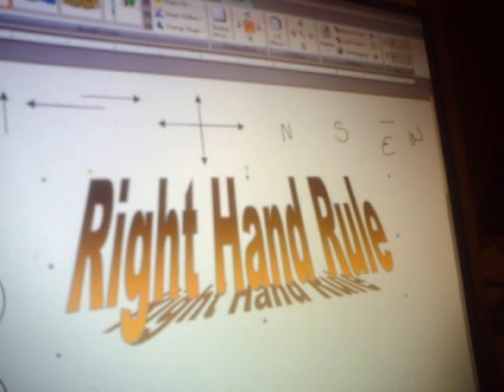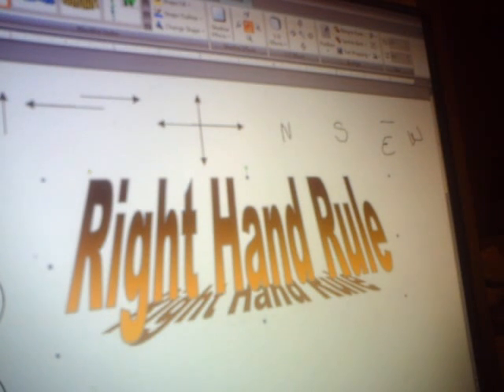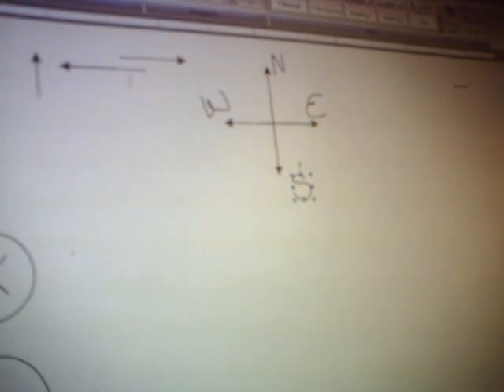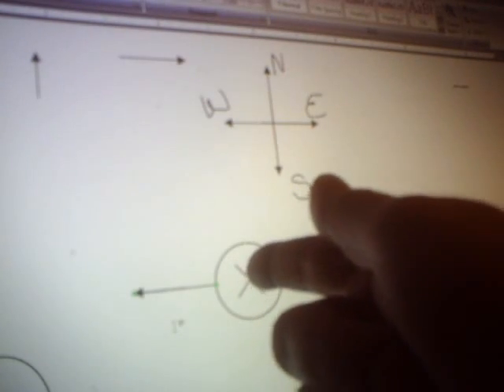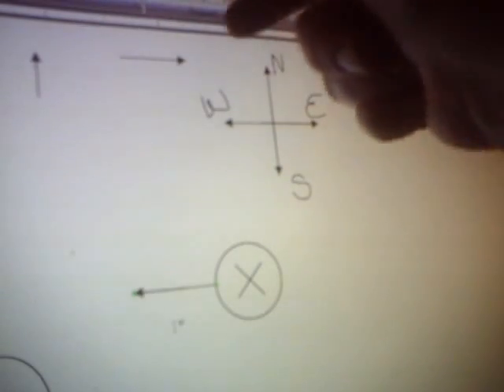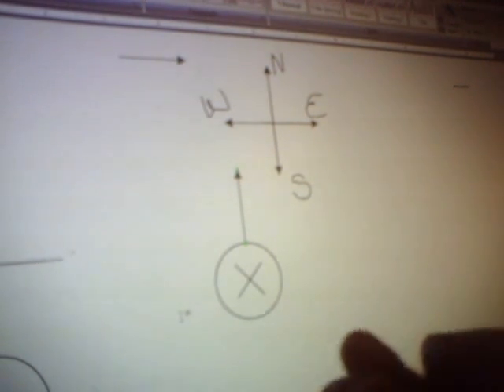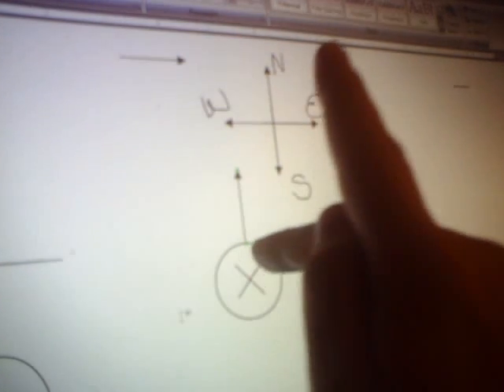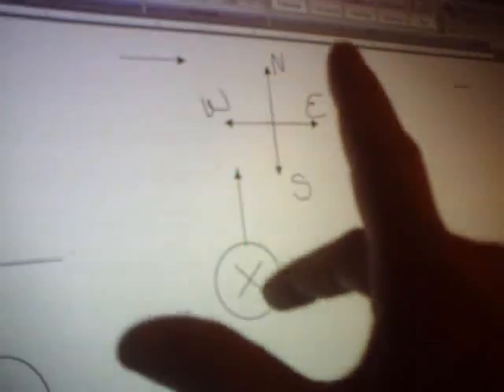right hand rule reminder.AVI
This is a very rough review of the right hand rule that we discussed in class. It reminds you how to find the force on a moving charge in a magnetic field or the force on a current carrying wire in a magnetic field. The video is 8 minutes long and has some examples worked out for you.